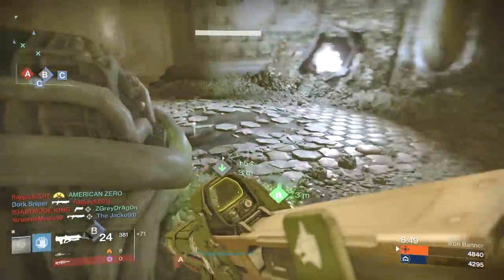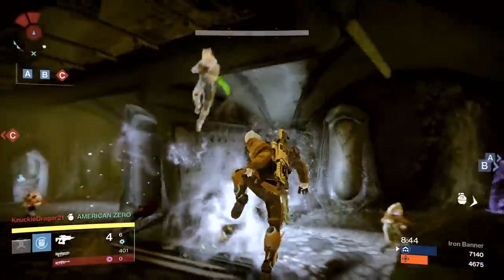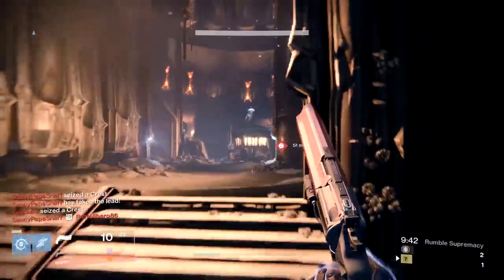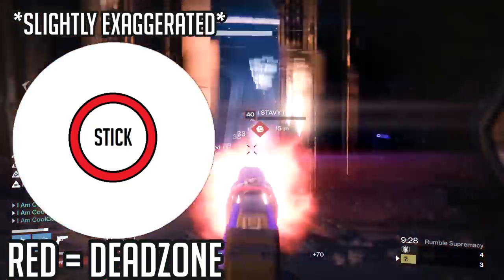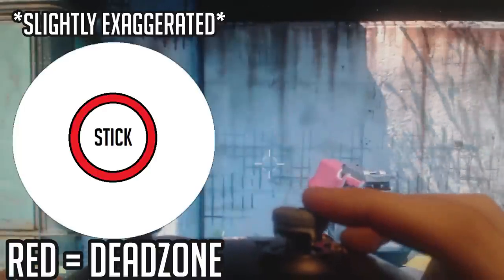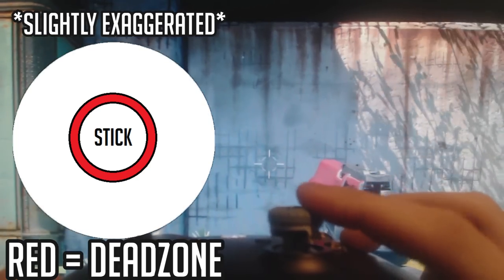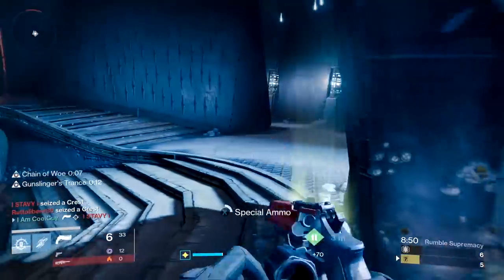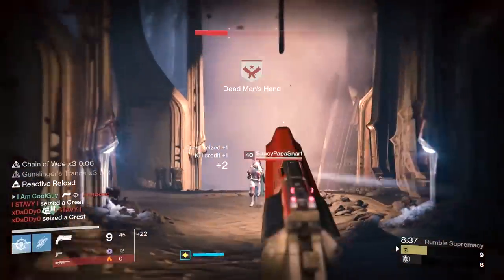Guide To Aiming In First Person Shooters On Console: Training Muscle Memory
Aiming. Tough subject to cover. This is how I think about aiming and what I have learned. Take in all the information you can from other guides. Take what works for you and leave what does not. I hope it helped.

Twitter.com/IamcoolguyYT